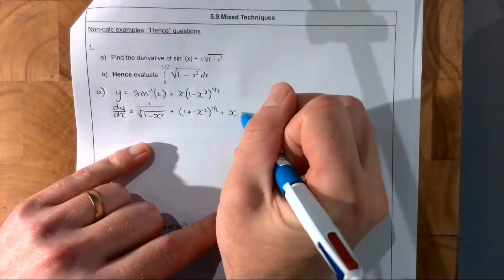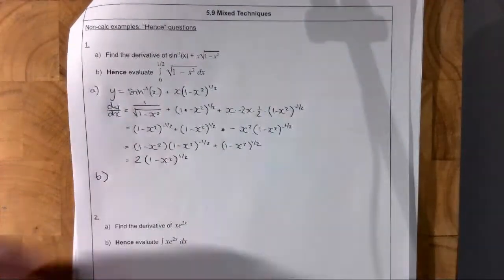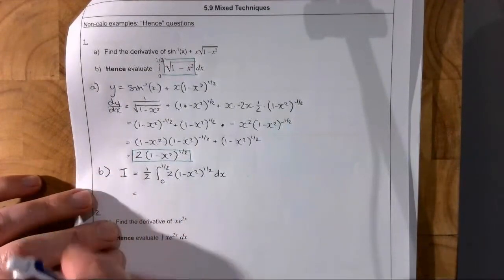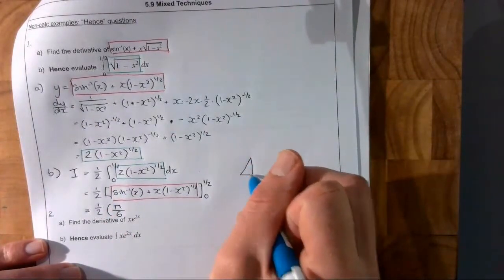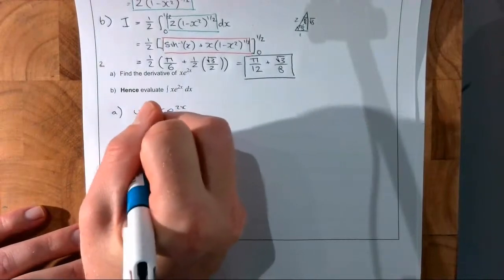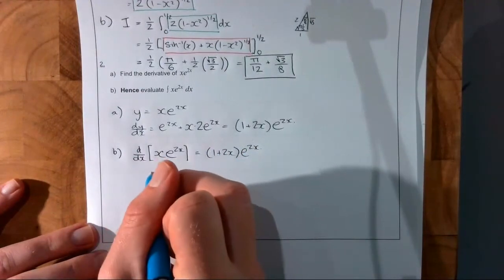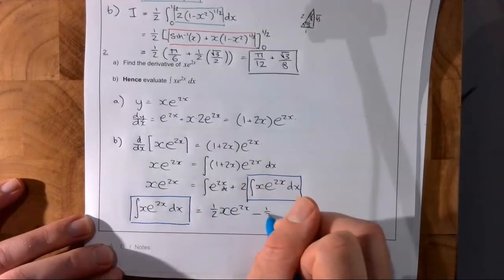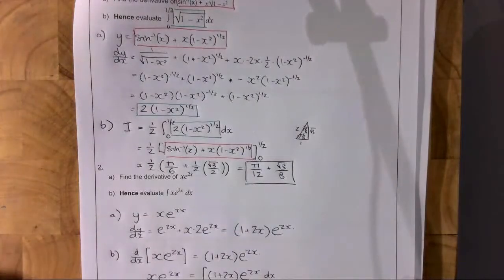5.9 Mixed Techniques